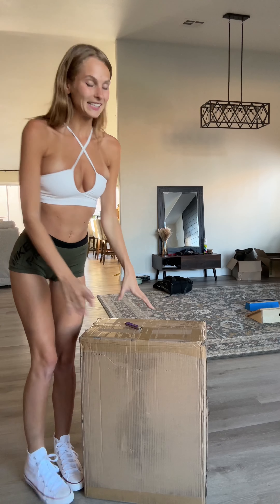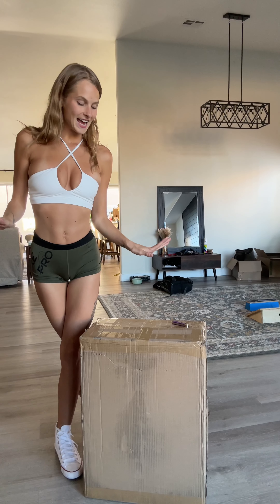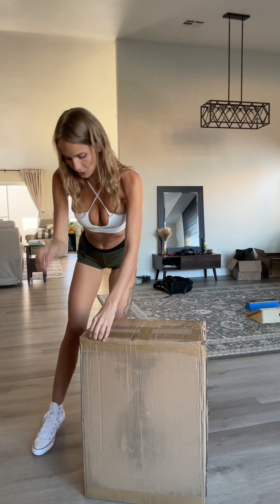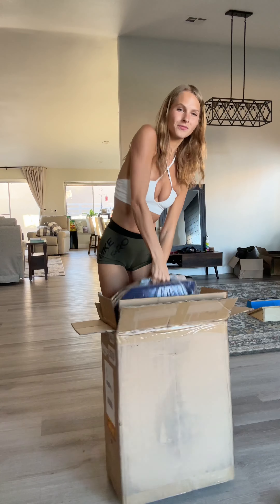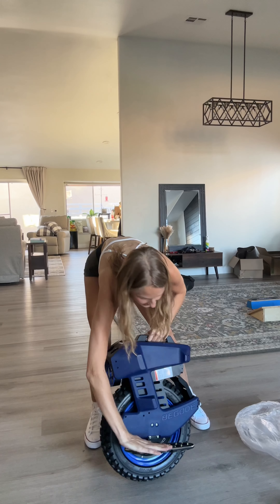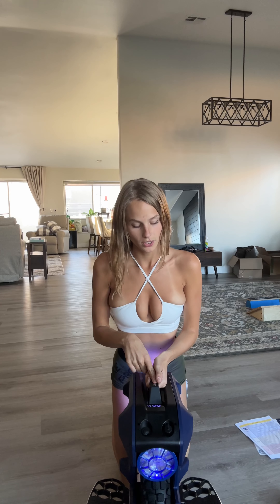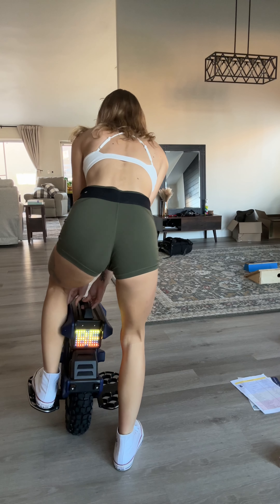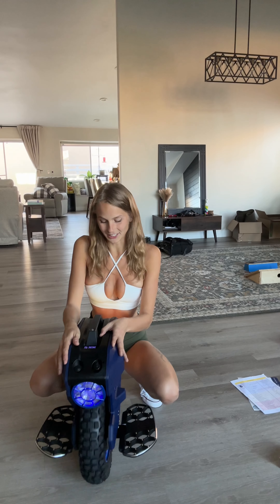Hi friends!! I got a new EUC - first one to get the new and improved Begode A2 😁